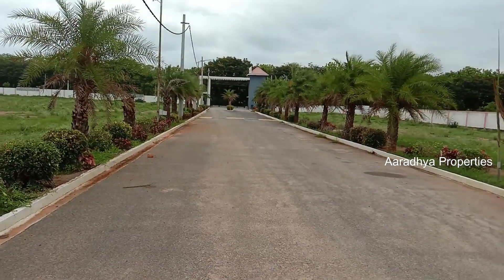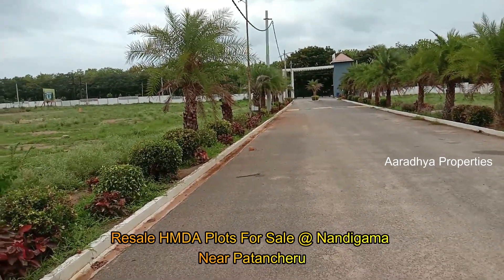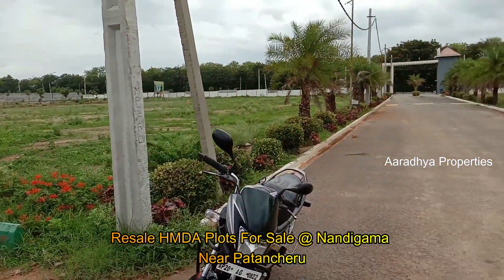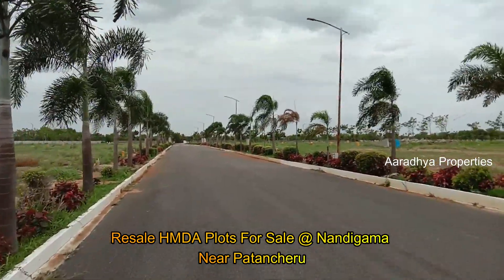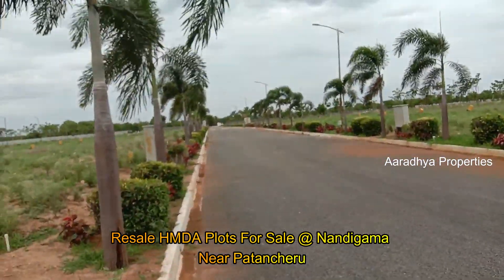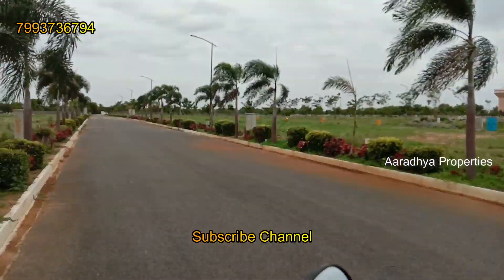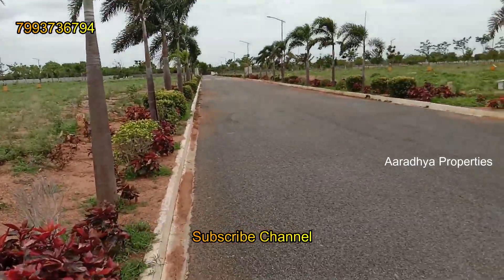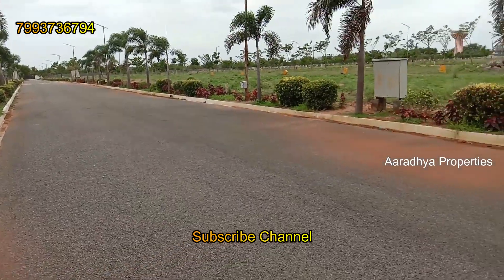Resale HMDA Plots For Sale @ Nandigama Near Patancheru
Subhagruha Avanthi
HMDA Approved Project
Final LP Also Came
200,400 Sqareyards Avilable
East,West Facing Available
Price Range.36000

100' Feet Road Facing Project
5 Km From Patancheru
4 Km From BDL
7 Km From Shankarpally
3 Km From Prachin Global International School

Aaradhya Properties
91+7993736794